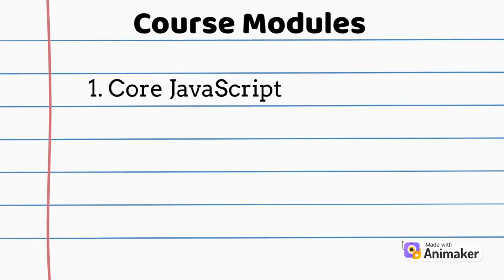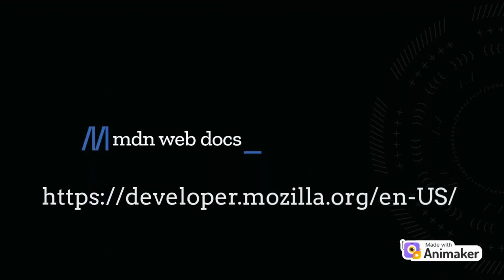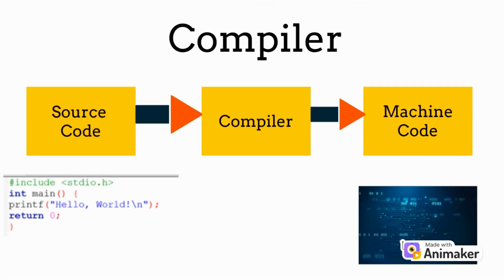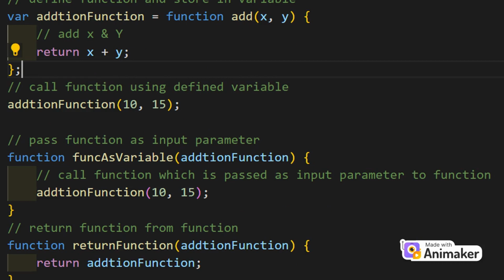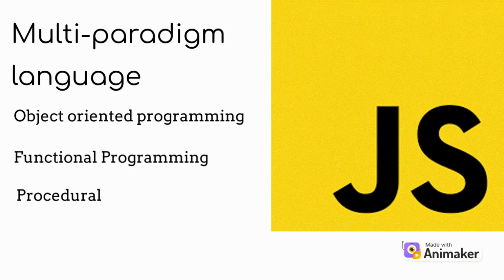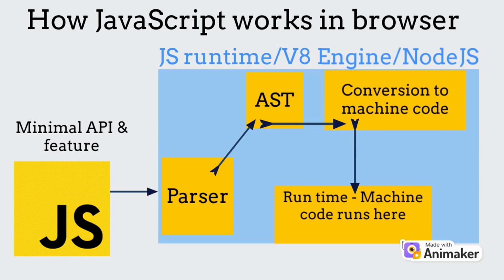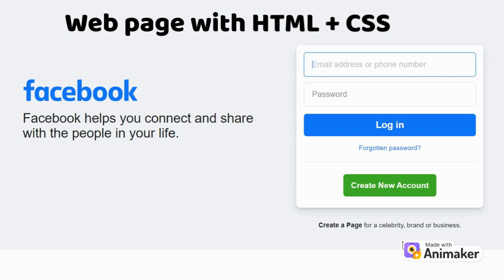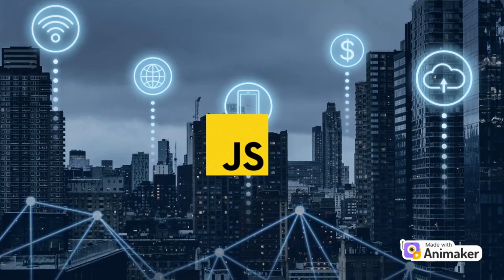What is JavaScript? | Chapter 1- Introduction to JavaScript | Complete JavaScript Course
This is complete JavaScript course.

JavaScript is one of the most popular programming languages in 2022. JavaScript is used as client-side programming language by 97.3% of all the website as per  W3Techs.

This course is designed for everyone who wants to learn JavaScript from scratch and also for those who are familiar with JavaScript and want to take knowledge to next level

This is introduction video for JavaScript. In this video we have covered
0:00 Introduction
2:36 Why JavaScript?
3:36 What is JavaScript?
4:40 JavaScript features
17:28  How JavaScript works in browser?
18:45  What are client side and server side?
20:07  Client side JavaScript
22:34  Server side JavaScript
22:38  Client side Vs Server side
24:49  Applications of JavaScript

This video animations are made using Animaker.